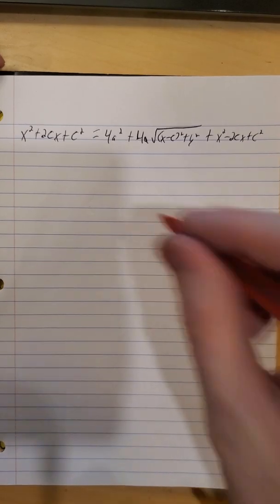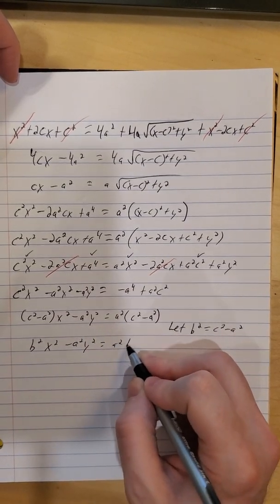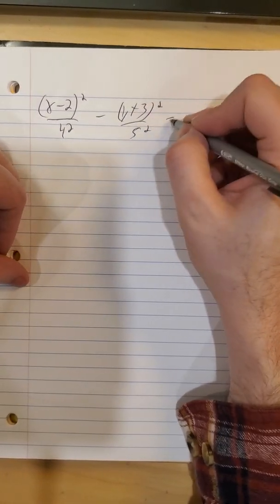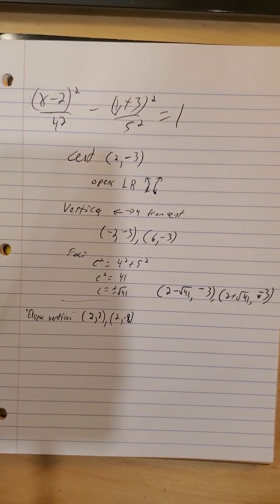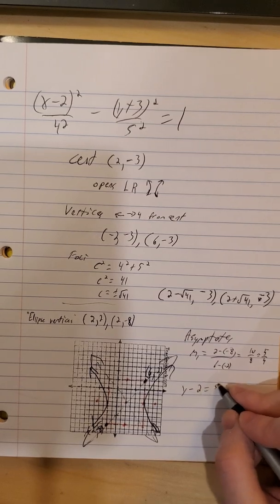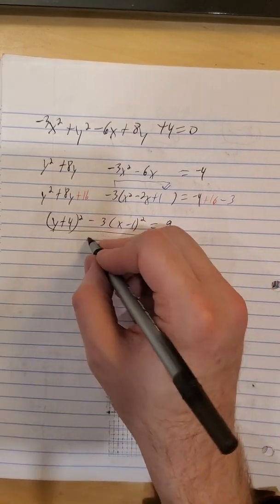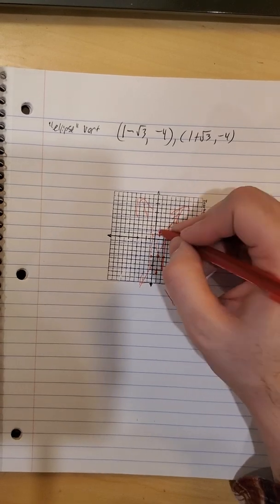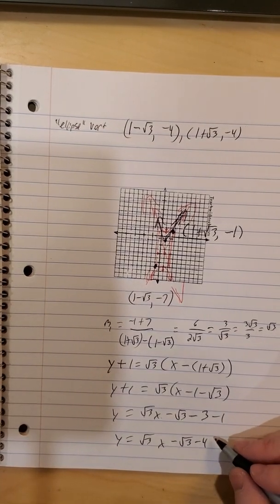MTH169 SECTION 10.4